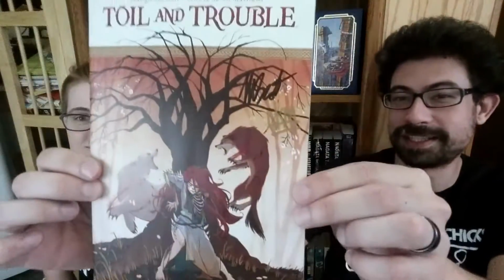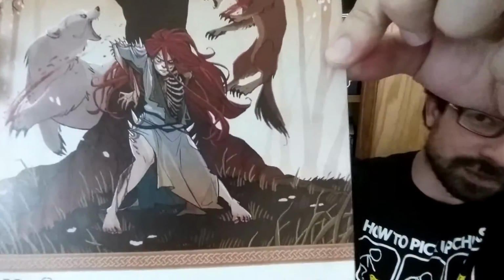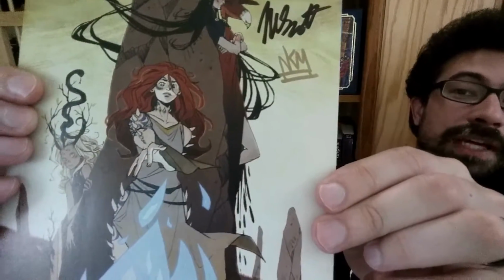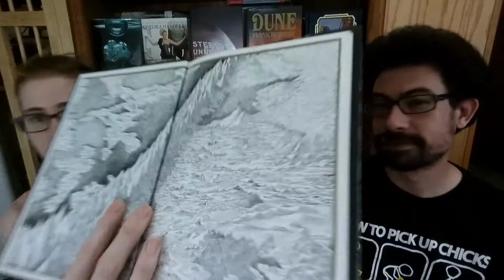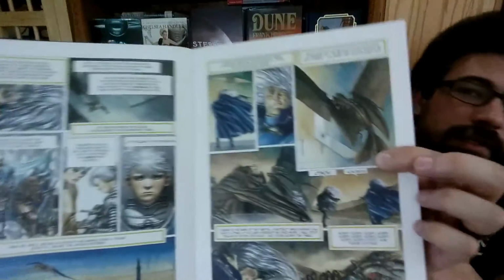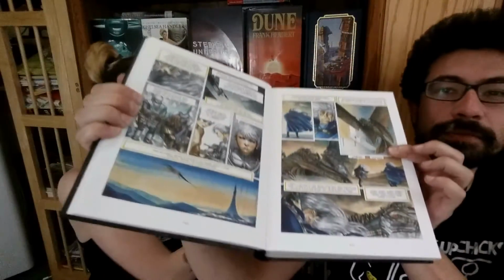Booktube-A-Thon 2017 TBR